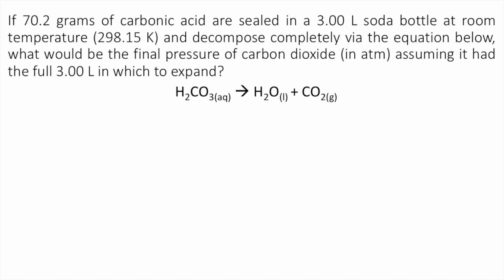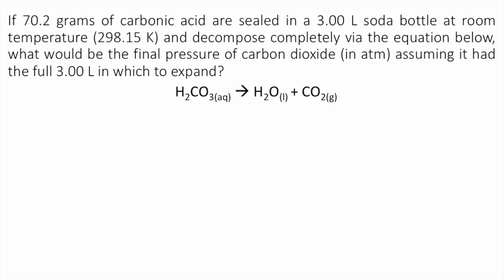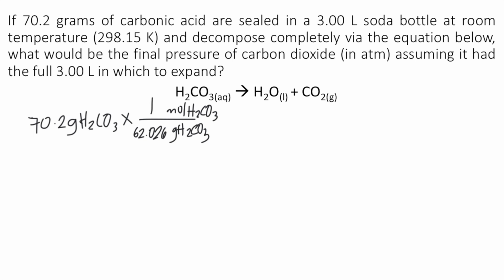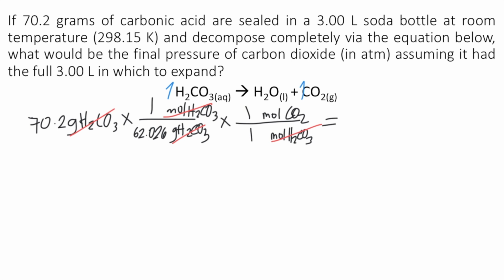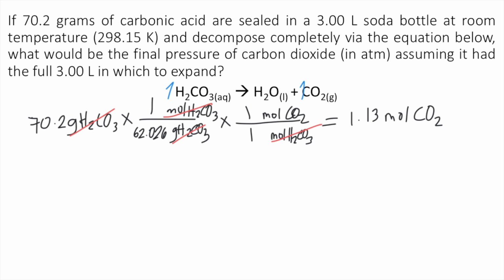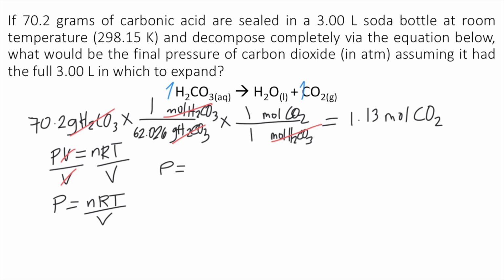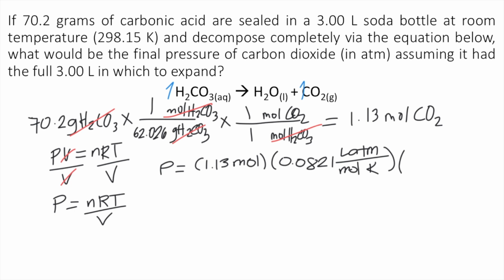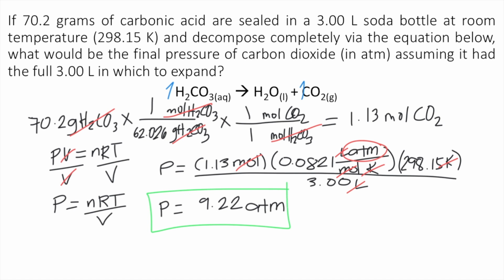If 70.2 grams of carbonic acid are sealed in a 3.00 L soda bottle at room temperature (298.15 K)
If 70.2 grams of carbonic acid are sealed in a 3.00 L soda bottle at room temperature (298.15 K) and decompose completely via the equation below, what would be the final pressure of carbon dioxide (in atm) assuming it had the full 3.00 L in which to expand?

H2CO3(aq) = H2O(l) + CO2(g)